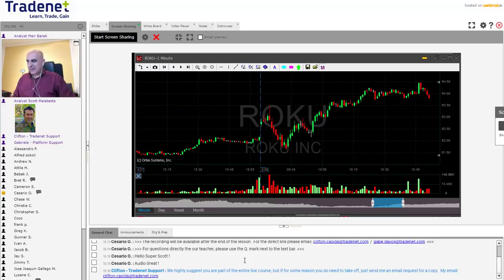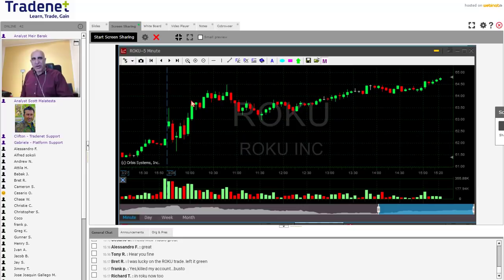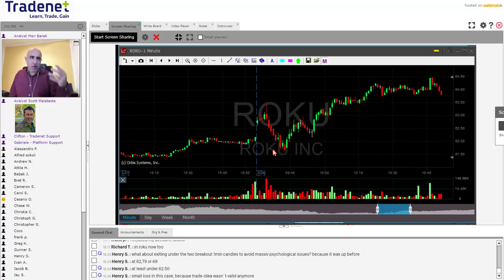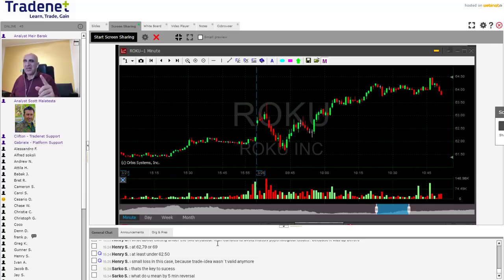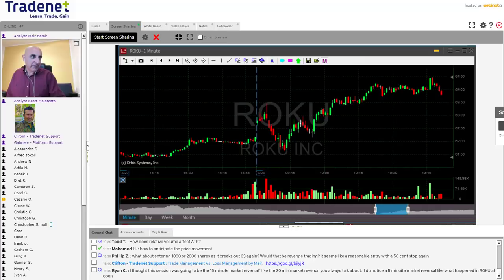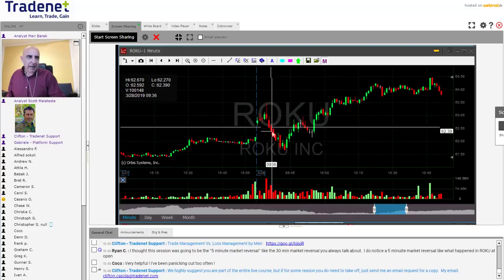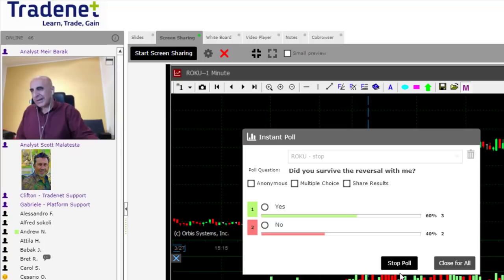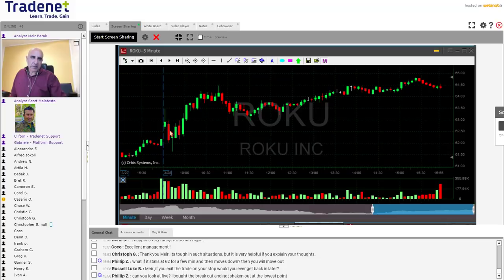Day Trading with a 5-minute Stop Loss Rule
Day trading with a 5-minute stop loss rule will help you prevent losses from quick price spikes and market "noise" in this webinar you will learn why and how to use the 5-minute stop loss rule.